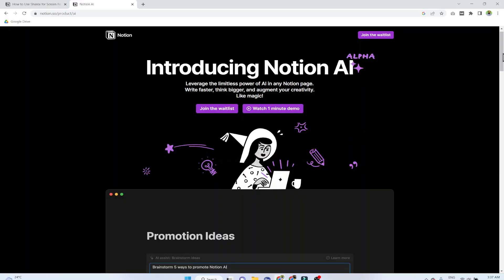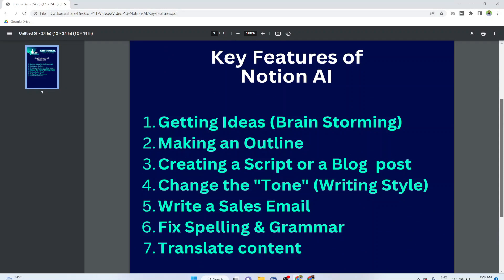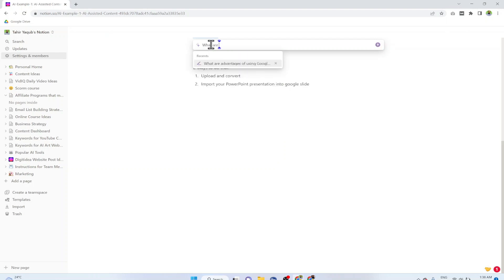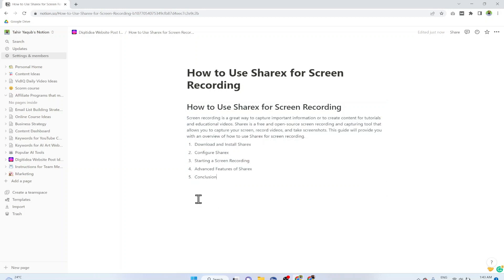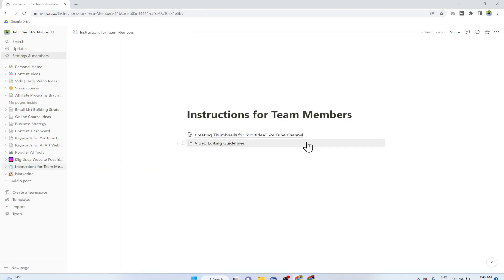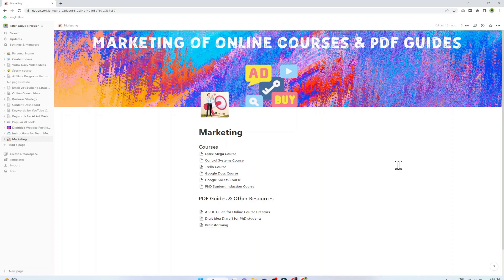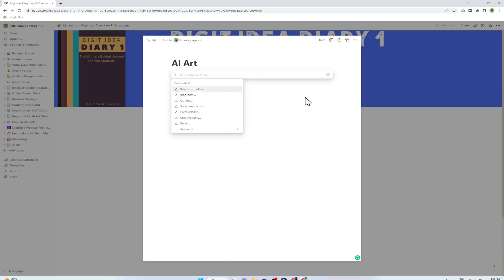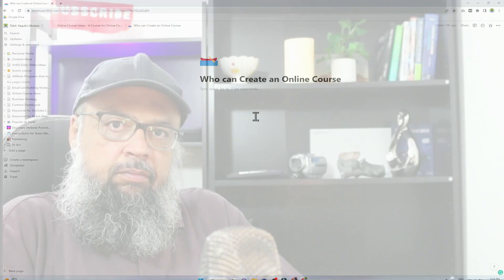How to Use Notion AI with Examples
notion is a productivity and note taking app used by many content creators in various fields. Notion has recently announced Notion AI Alpha which is an integration of Artificial Intelligence with Notion App. in this video, I will show you how to use Notion Ai with a few examples. We will see the use cases of Notion Ai, its key features and how to get most out of Notion Ai without violating Googles Content Policy. These are the practical ways of using Notion Ai for getting assistance in getting new ideas and outlines for your content. However the actual content should not be created using Ai because this is against Google'c content policy. Instead we can use Ai to get some help in our marketing efforts and for brainstorming and getting new ideas in the field in which we are creating content. I will also show you the best and simplistice Notion setup that you can use too to become more prod